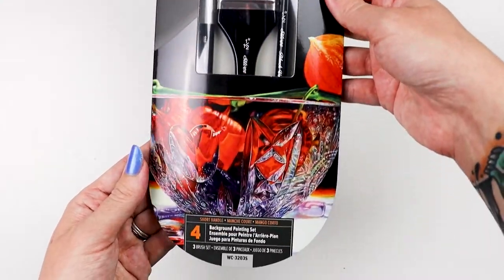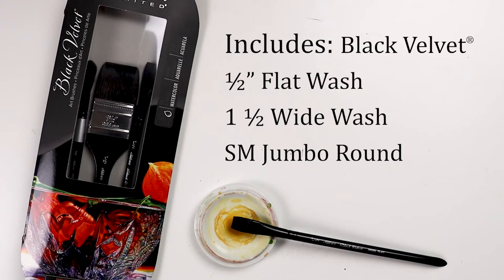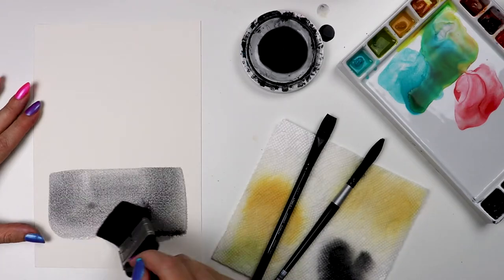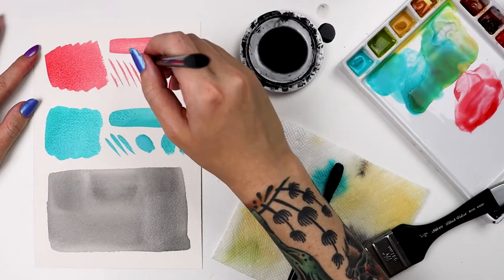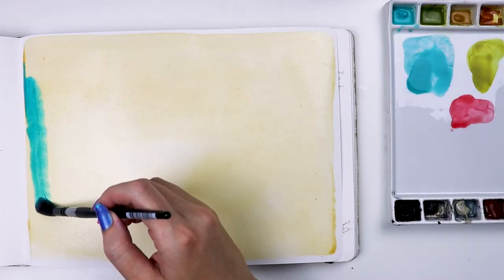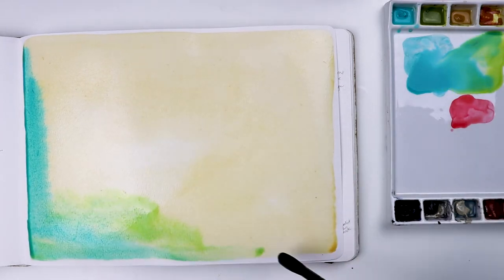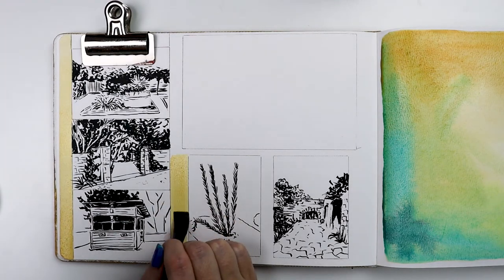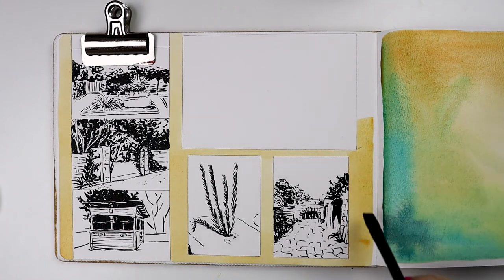Black Velvet® Watercolor Background Painting Set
WC-3203S Black Velvet® Watercolor Background Painting Set is perfect for wet-in-wet or dry brush techniques for filling out the background of your paintings!

Included in this set:
3008S-1/2" Flat Wash
3014S-1-1/2" Wide Wash
3025S-SM Jumbo Round

Black Velvet brush sets are perfect for artist who work with watercolor, gouache, inks and dyes!